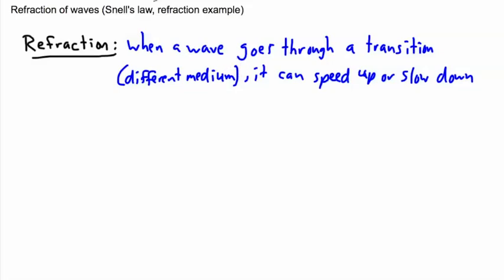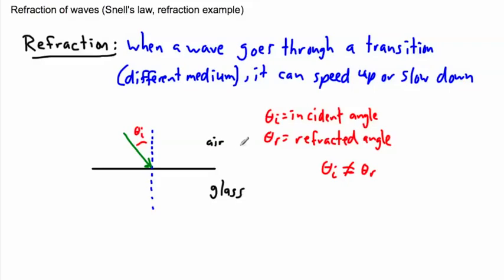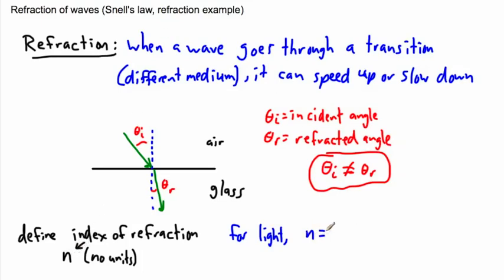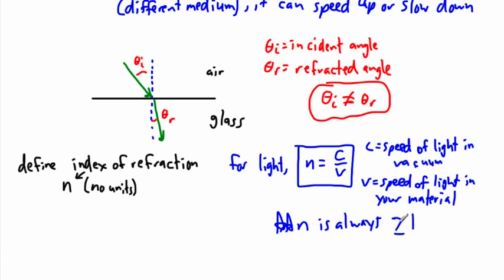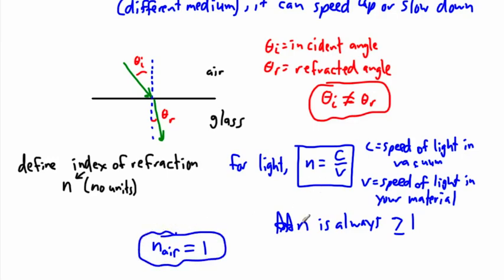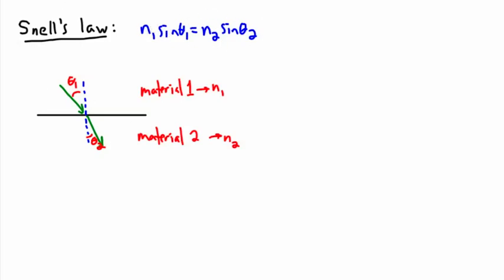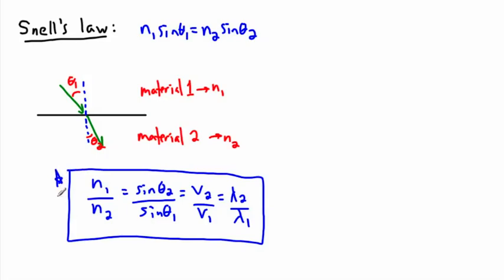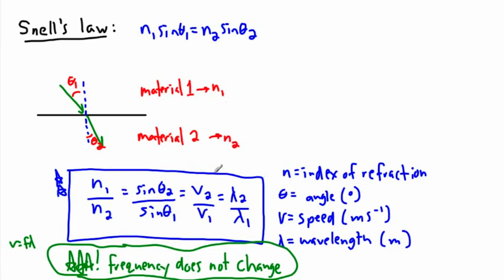Waves - Refraction of waves (1/2) - (IB Physics, GCSE, A level, AP)